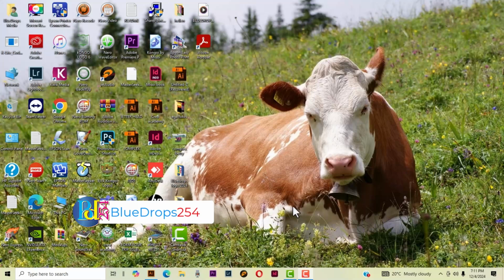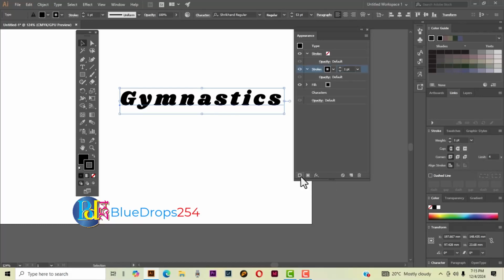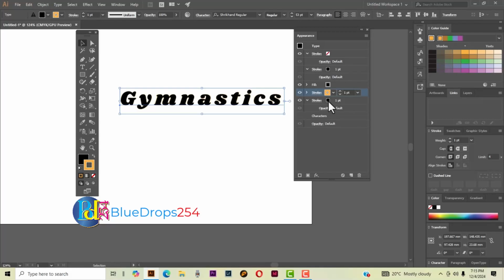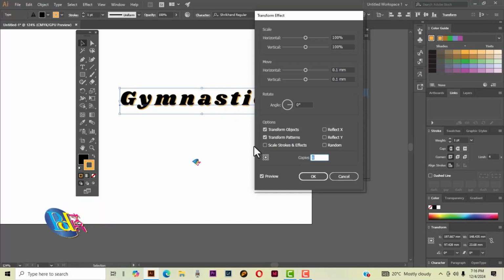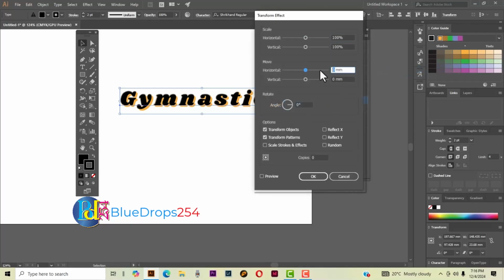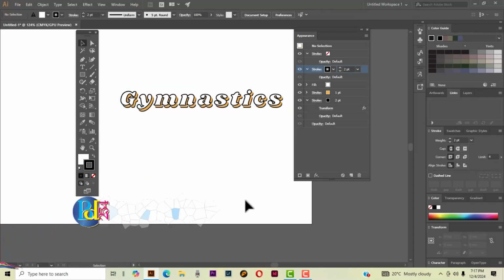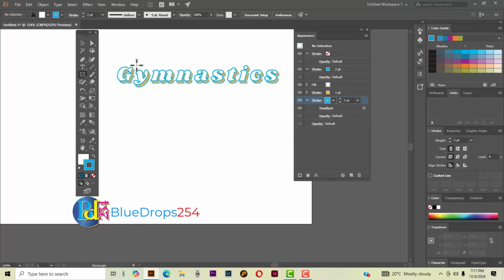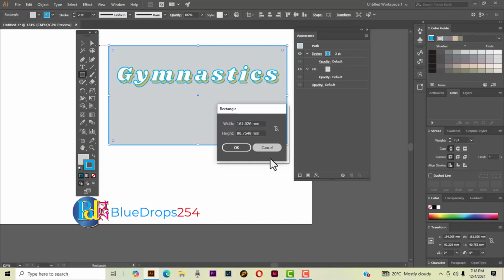Typography in Adobe illustrator/ Text decoration / 3 D like text in adobe illustrator.